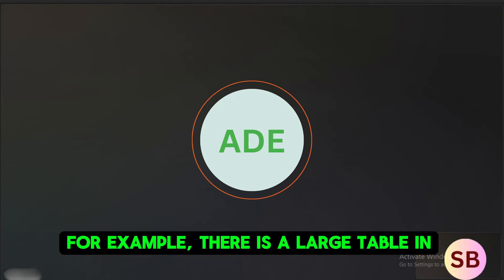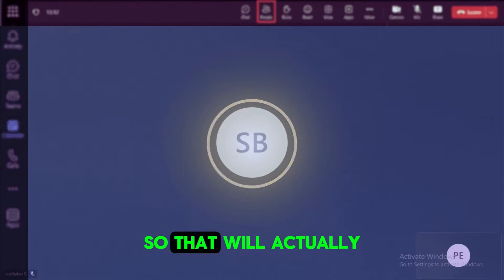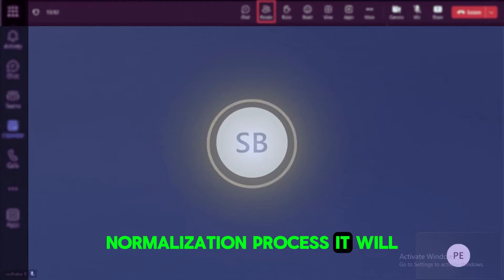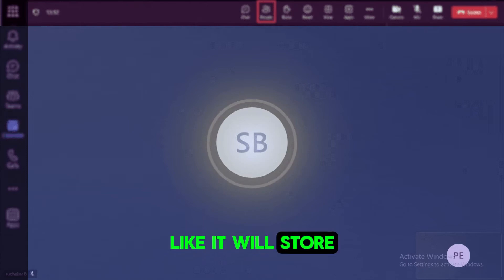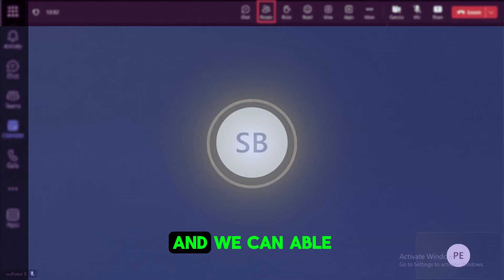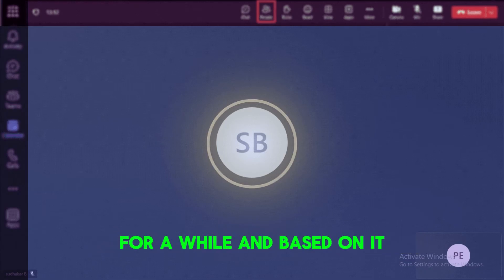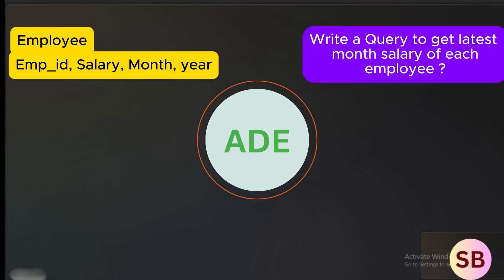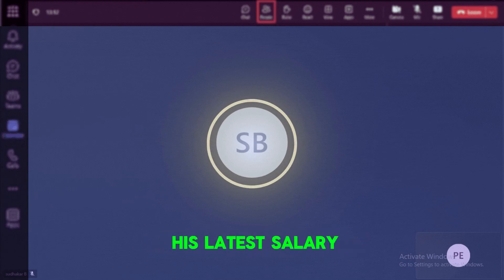Snowflake Interview Questions and Answers for experienced - Data Engineer || SQL || scenario based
Prepare for your next Snowflake interview with these must-know questions and answers! This video covers Snowflake Interview Questions for experienced - senior Data Engineer role
1. How to check UDF's
2. Can we create Snowpipe on Internal Stages
3. How to Call UDF
4. How to Call Procedure
5. How to store Semi Structured Data
6. Snowflake Table Types
7. How to find Snowflake Version
8. Snowflake Editions
9. Task Syntax
10. I have a file in External Location S3, As soon as I placed a file needs to load into Snowflake Table. Approach
11. Load only Valid records during Copy Statement
12.  View to check Storage of a Table
13. Does Secure Materialized View Occupy Storage
14. Can we Perform DMLs on Materialized View
15. Does DMLs are Auto Committed in Snowflake
16. Can Materials Views can be created on Multiple Tables
17. How To Implement CDC
18. What is the default Retention Time of Snowflake Tables
19. Which Constraints Snowflake Enforces
20. Does Cloned Object will have Storage
21. How to check does Stream has Data or not
22. How to check Time Travel
23. What are the Ticketing Tools in the Project
24. What are the Databases Or Instances available in a Project
25. Does GET Command work on Web UI

snowflake interview questions and answers
snowflake Data engineering
snowflake tutorial
snowflake project
snowflake query optimizations
snowflake scenario based questions
snowflake interview live
snowflake in real life
snowflake interview questions for experienced
Snowflake solution architect interview questions
Snowflake testing interview questions and answers
Snowflake Data engineer interview
Snowflake questions and answers
Snowflake stock technical analysis

Snowflake Frequently Asked Interview Questions

Questions:
00:00 - How do you optimize the larger table
02:45 - what happen when the you add cluster_key
04:04 - some queries are running slow and some are fast, how do you handle this scenario
06:36 - what are the advanced window functionalities
07:20 - write a query for the use case
08:30 - How many records will expects

data analyst interview process for freshers